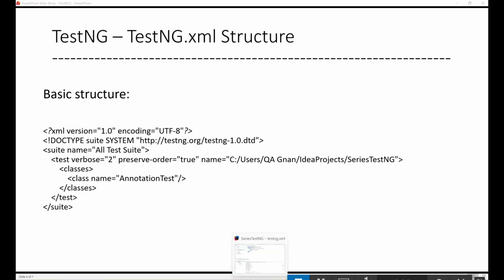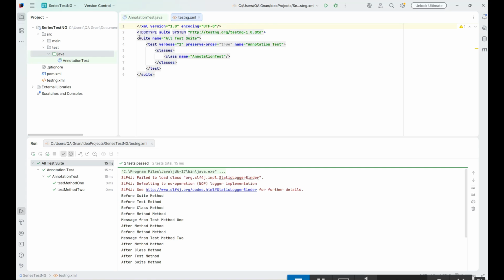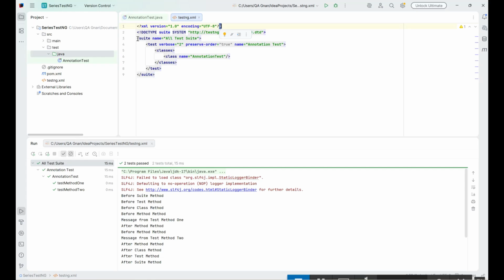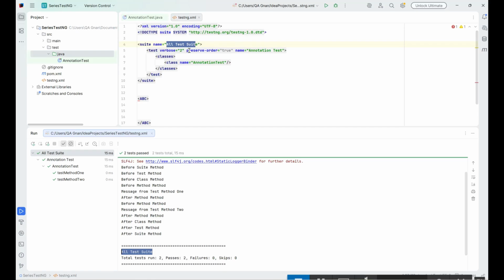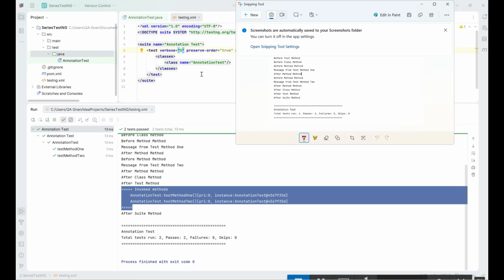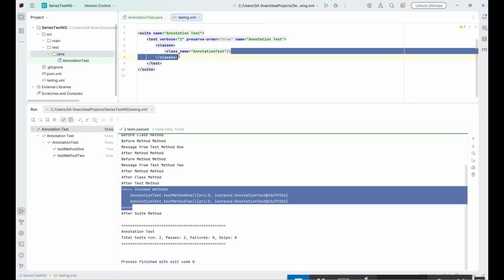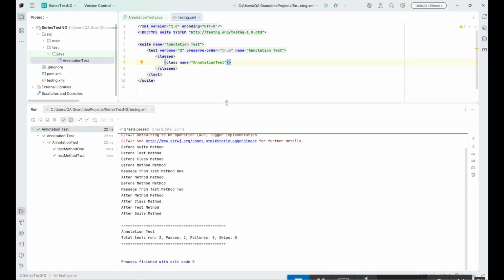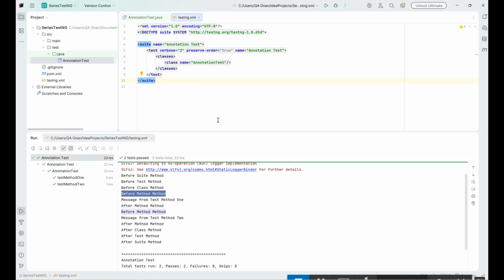TestNG XML Structure Explained Part 1 | Complete Guide to testng.xml File | TestNG Tutorial 2026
TestNG XML Tutorial | testng.xml Structure | Selenium TestNG | TestNG Suite | TestNG XML Configuration | Automation Testing | TestNG Interview Questions | testng.xml File Explained

In this video, you'll learn the complete structure of the TestNG XML (testng.xml) configuration file used in Selenium Automation Testing.

We start with the basics and gradually explain each component of the XML file, making it easy for beginners as well as experienced automation testers to understand how TestNG executes test suites.

📚 In this video, you'll learn:
What is the testng.xml file?
XML Declaration explained
Document Type Definition (DOCTYPE)
Understanding the suite tag
Understanding the test tag
Understanding the classes tag
Understanding the class tag
How TestNG organizes and executes test cases
Best practices for creating a clean and maintainable testng.xml

Whether you're preparing for Selenium Automation interviews, learning TestNG, or building automation frameworks, this video will help you understand one of the most important configuration files in TestNG.